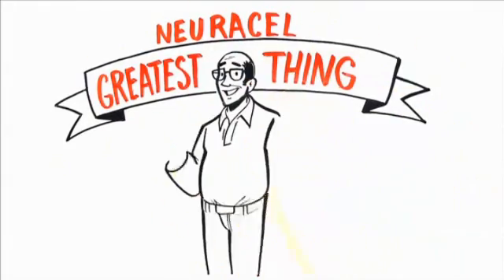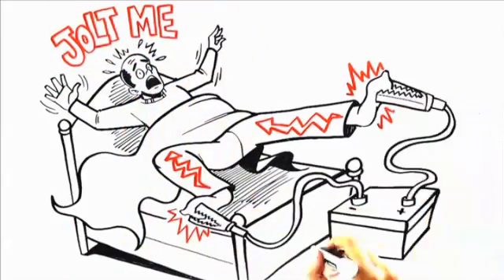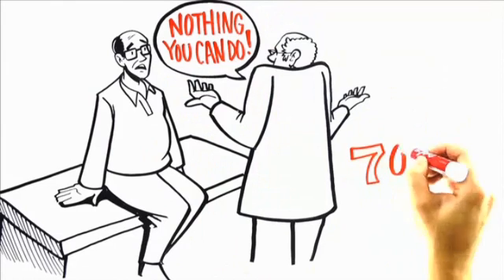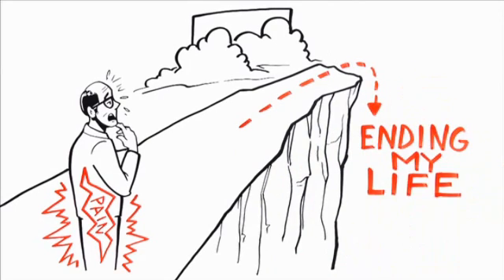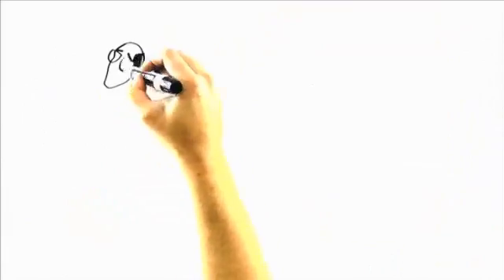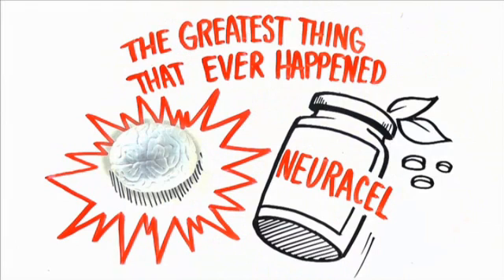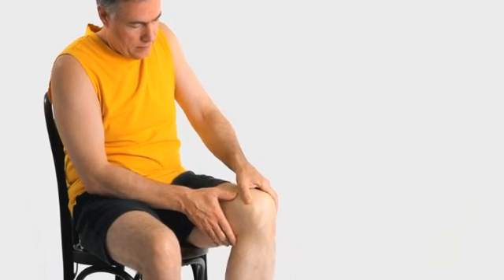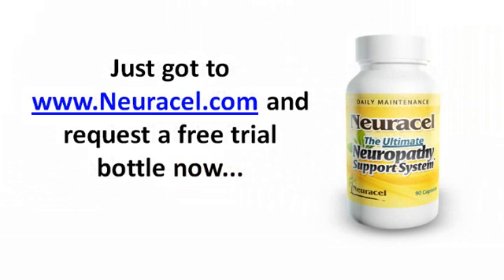What Is Diabetic Neuropathy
Neuropathy - Treatable?

Diabetic neuropathy is a condition where the peripheral nerves of the body are damaged due to the high glucose levels in individuals with diabetes. This type of neuropathy is usually called stocking glove neuropathy because the condition advances as if you're removing a stocking or glove. Its most common symptoms include various extreme sensations like tingling and burning, numbness, and pain most especially. To ensure that you indeed have diabetic neuropathy, the physician usually conducts diagnostic tests. Upon diagnosis, the first preventive measure would be to regulate your diabetes to avoid further harm. Medicines, therapy, and preventive measures are great ways to counter diabetic neuropathy.